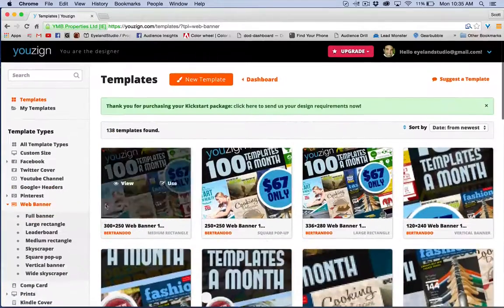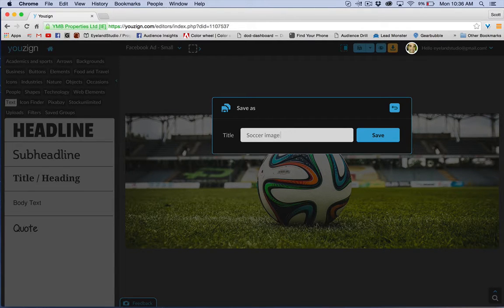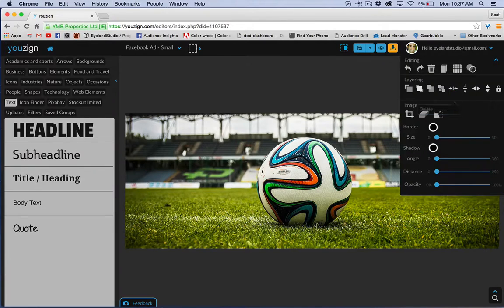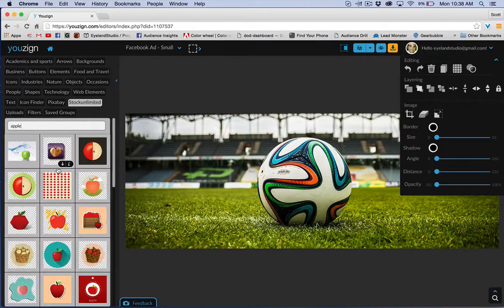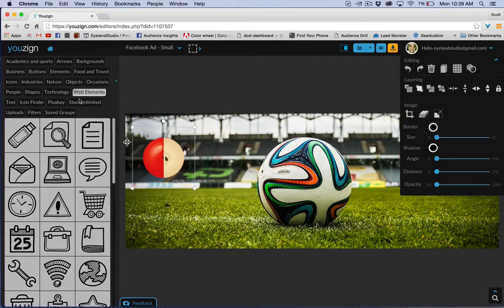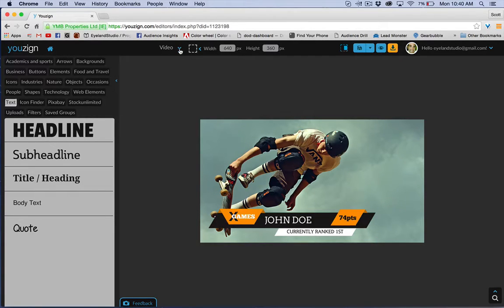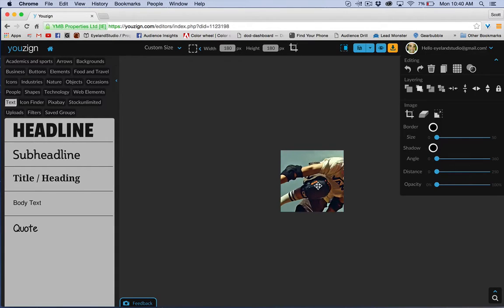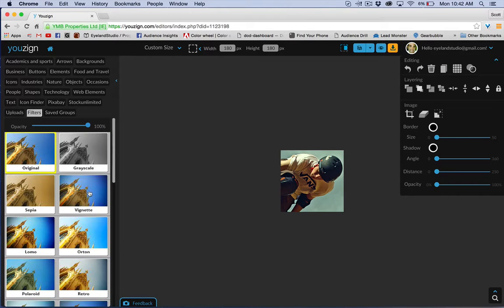Youzign 2 Honest User-Oriented Review